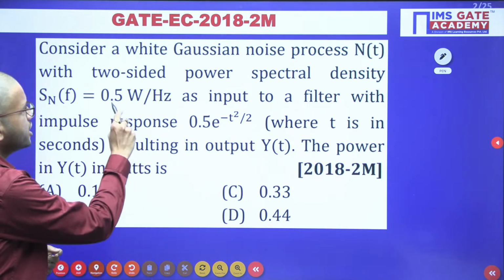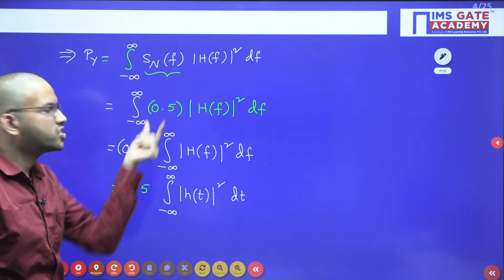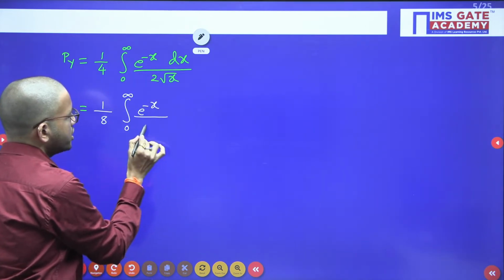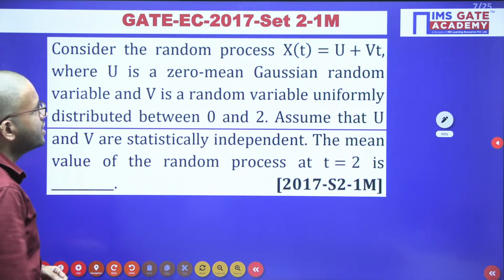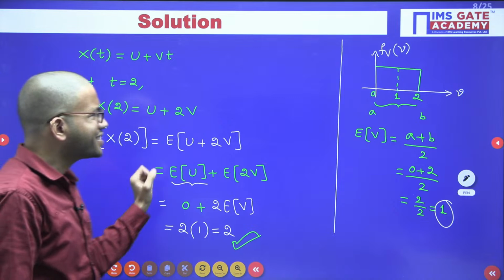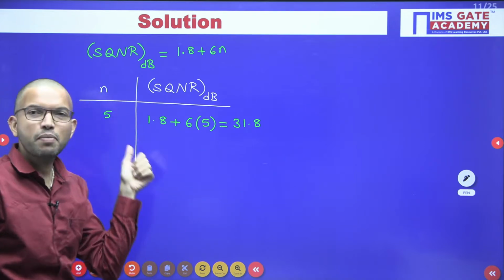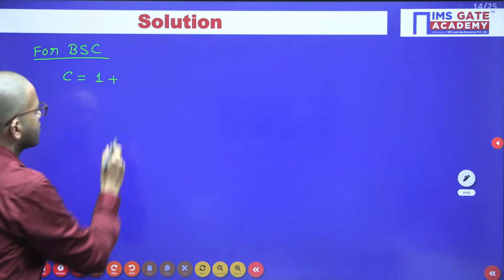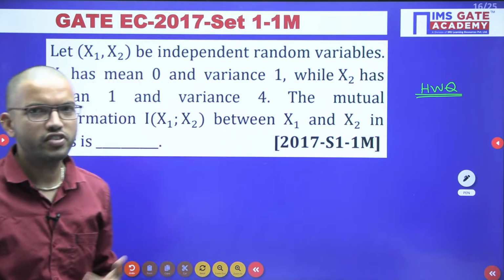L7 Communications Previous Years Questions of GATE 2017 for GATE & PSUs by J. Jeprakash Sir